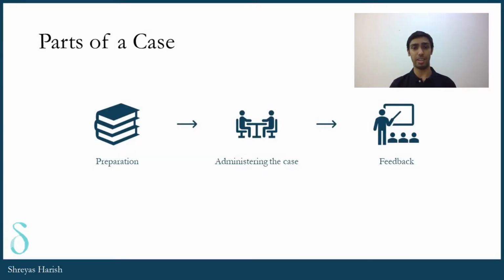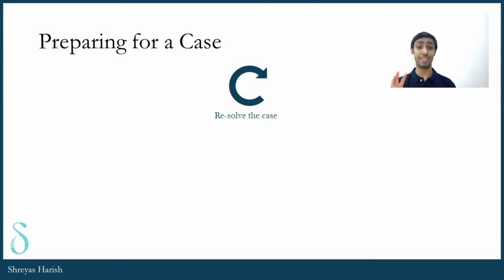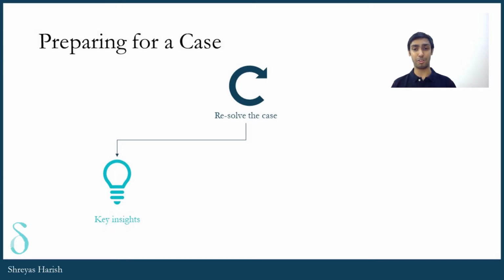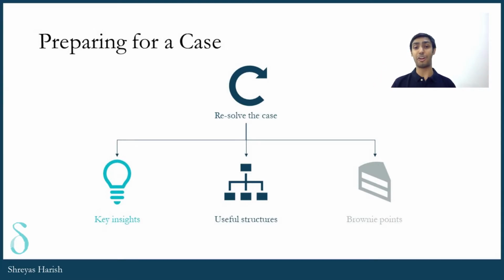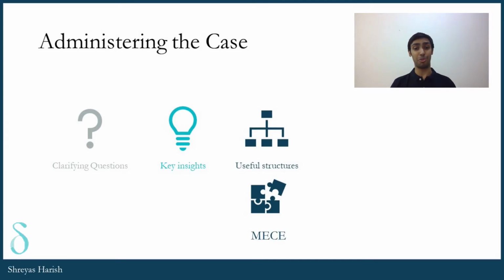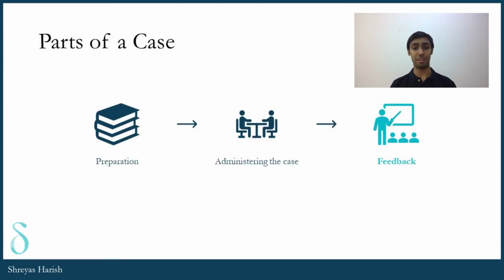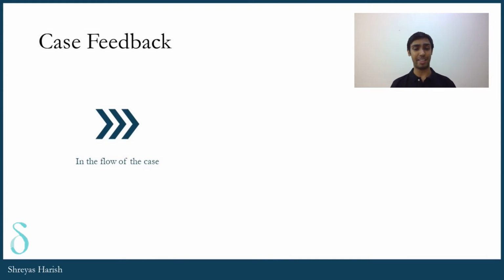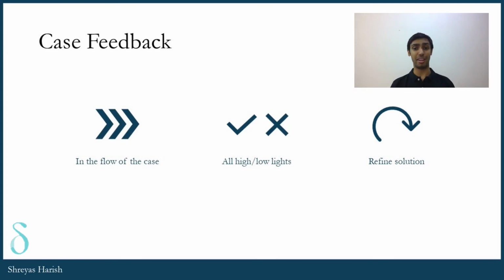Administering Cases | Strategy Consulting Preparation (12/15)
In this video I outline the key steps involved in administering a mock consulting case interview. This video covers the important steps to effectively administer a case, so that all parties involved learn and benefit.

Detailed Notes
A more comprehensive set of notes covering the same topics and more are available (for free) in the OneNote notebook below:

About Me
I am an alumnus of IIT-Madras, with a B.Tech & M.Tech in Computer Science & Engineering.
I have worked with Reckitt Benckiser for 2 years, in the sales & marketing vertical, specialising in national sales strategy & automation.
At the time of creation of this video:
I am pursuing my MBA at IIM-Ahmedabad.
I have completed an internship with, and will be returning to work full time with McKinsey & Company.

None of the institutes that I have been or am currently engaged with are involved in the creation or production of this content. This video is solely a personal project of mine, aimed at helping students in their preparation for strategy consulting case interviews.